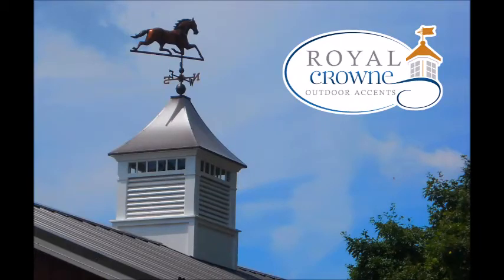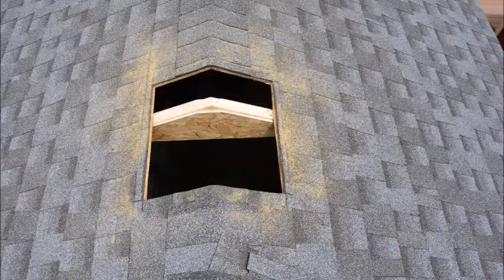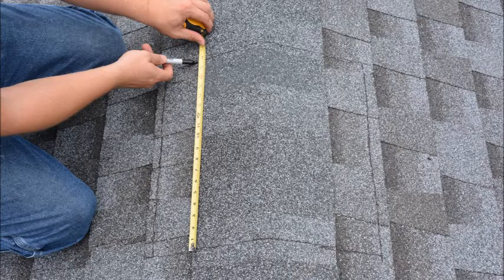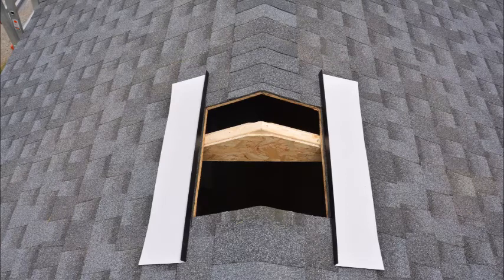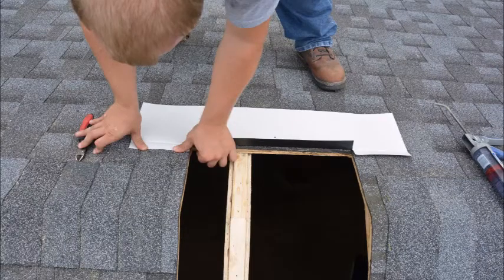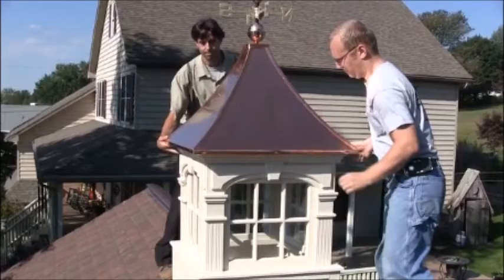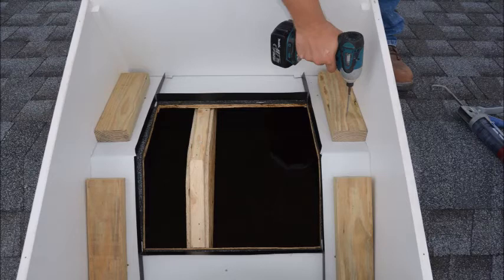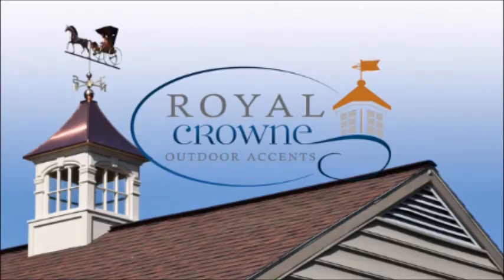Cupola (flashing installation: Royal Crowne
Here is a step by step demonstration on how to properly flash your "Royal Crowne" cupola, if it will be used for ventilation or lighting.